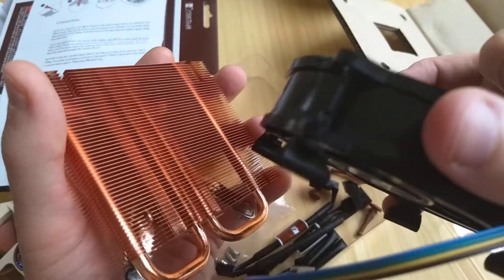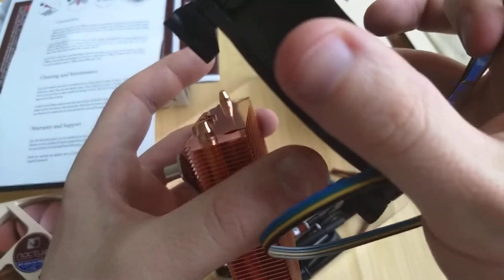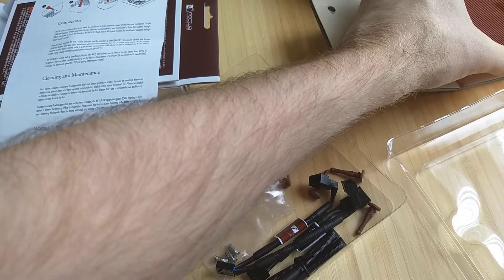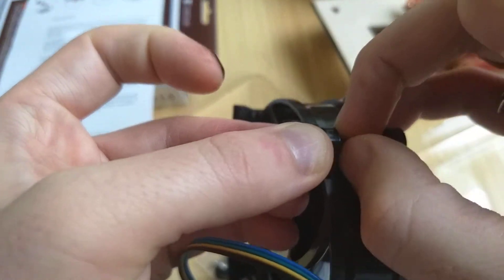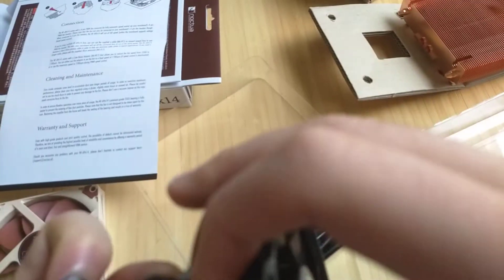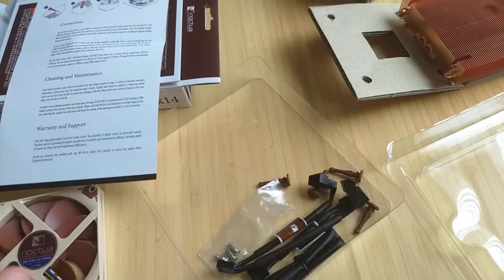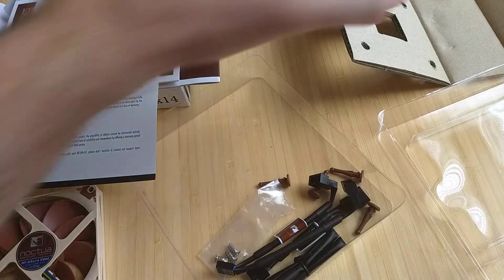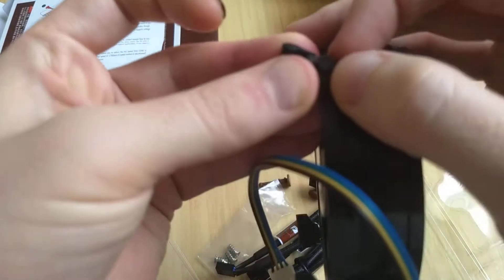Noctua CPU fan + LP53 = problem?